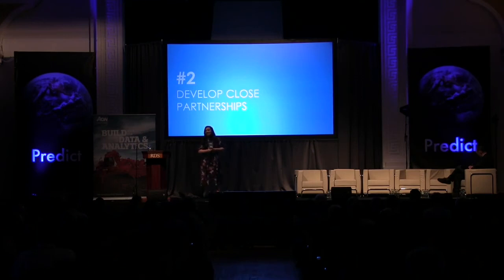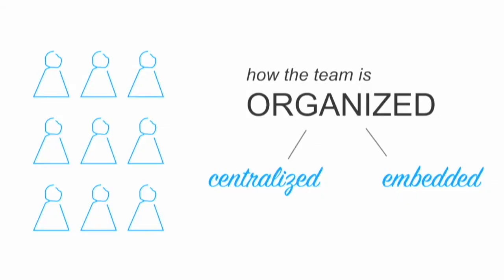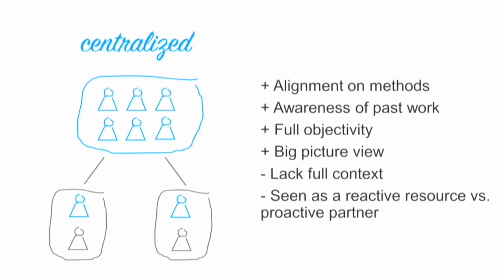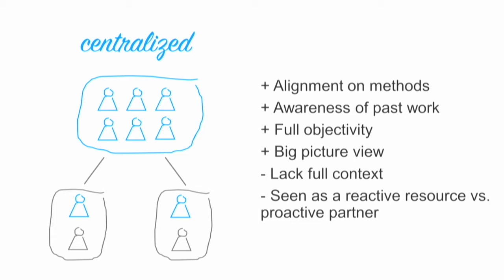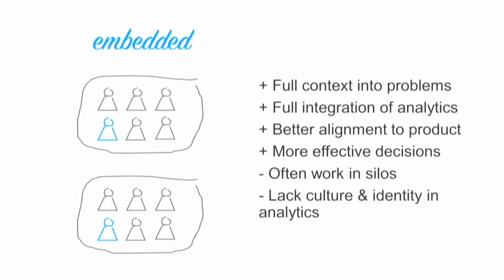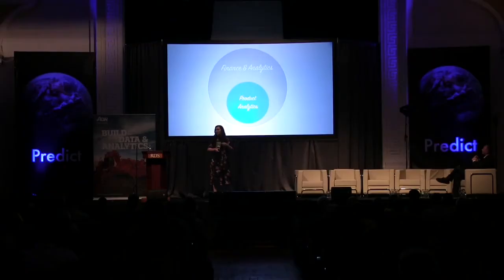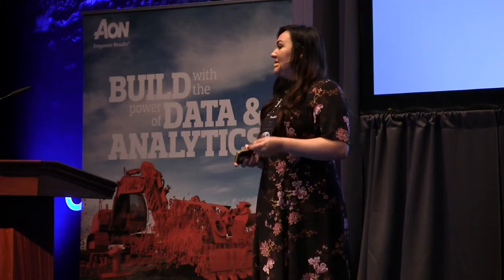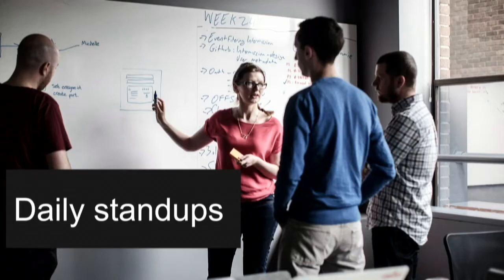Centralised Vs Embedded Analytics Teams - Karen Church of Intercom @ Predict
Find out about our next Predict Conference

Organised by Creme Global - Expert Models for Decision Makers